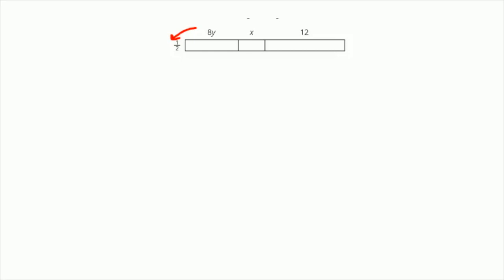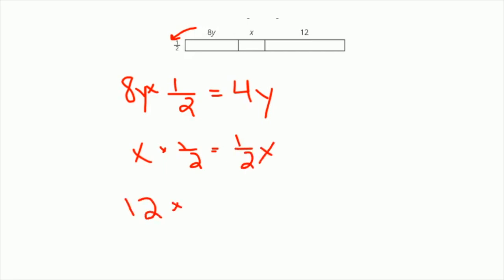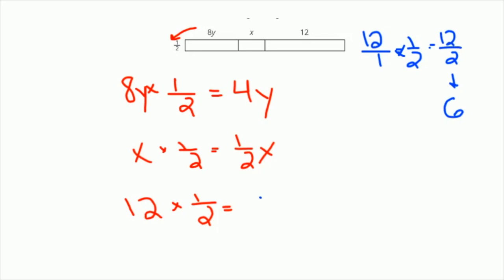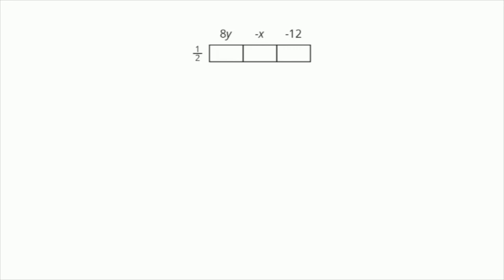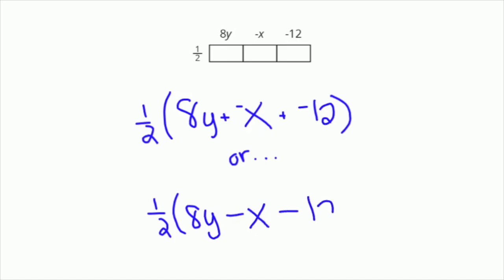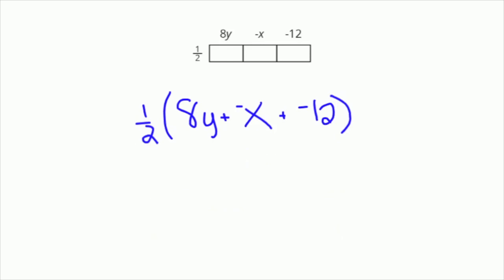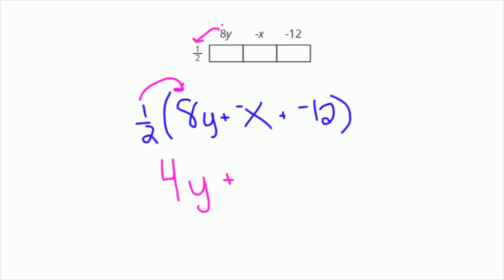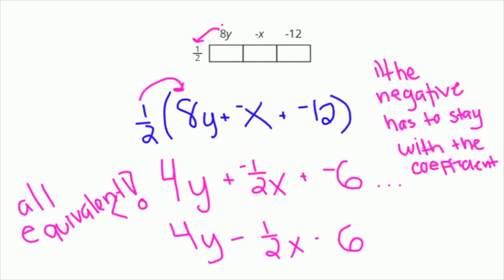Subtraction In Equivalent Expressions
IM Unit 6 Lesson 18- Subtraction in Equivalent Expressions